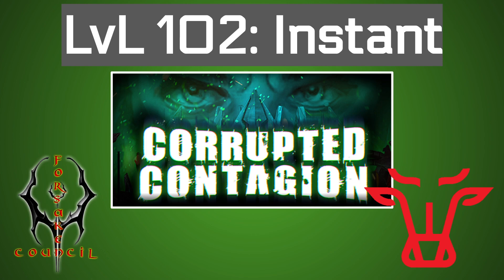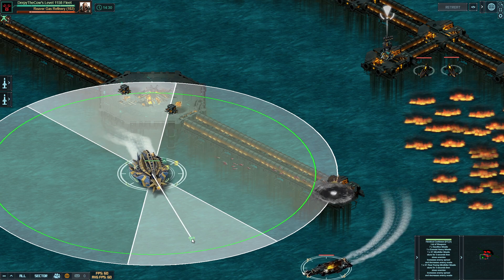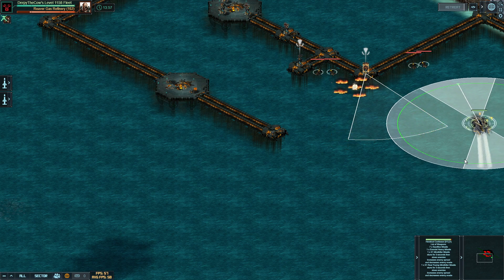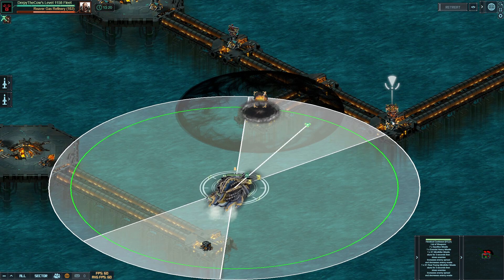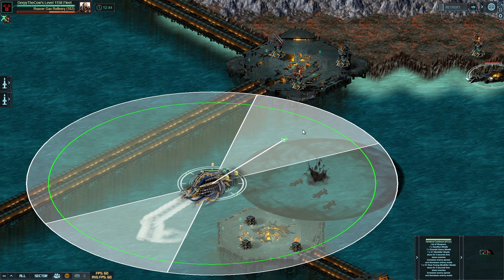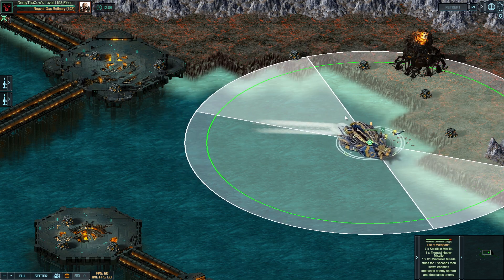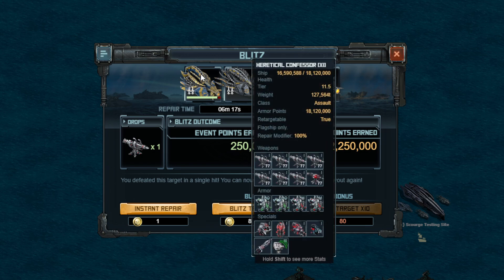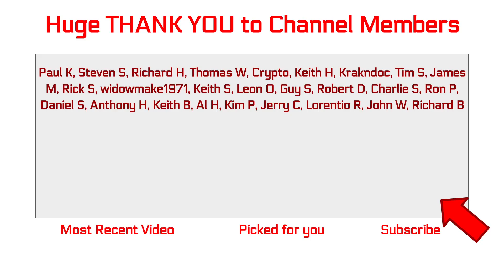Corrupted Contagion: Level 102 for 6 Minutes Damage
The level 102 is possible to do for near-instant repair, and instant if you get luckier than I did on this video, with a standard confessor build. I show my method and build in this target. Enjoy!